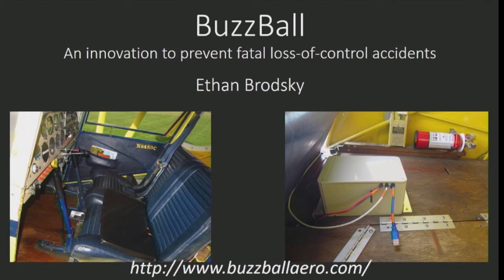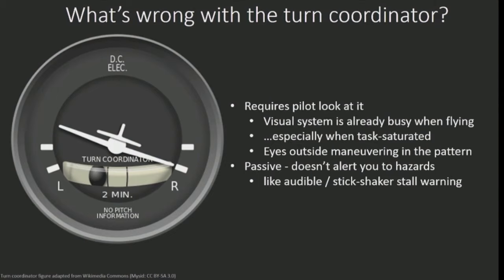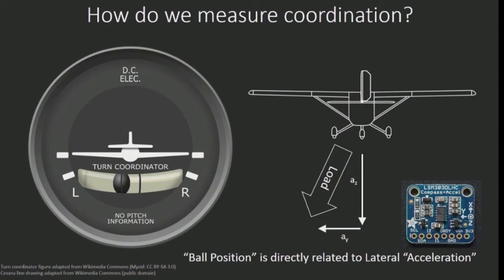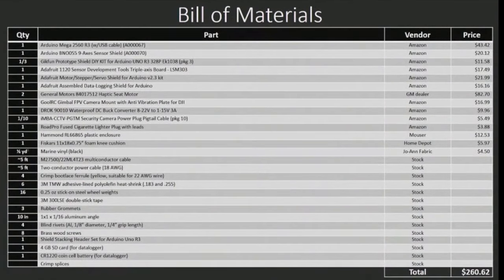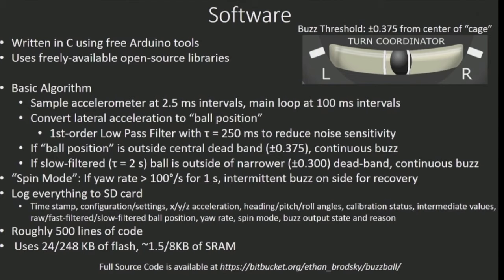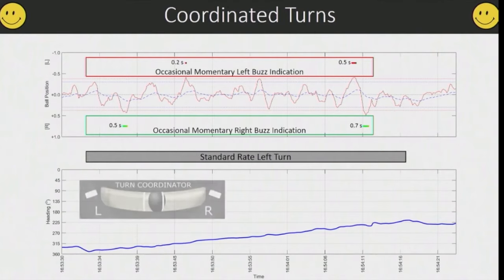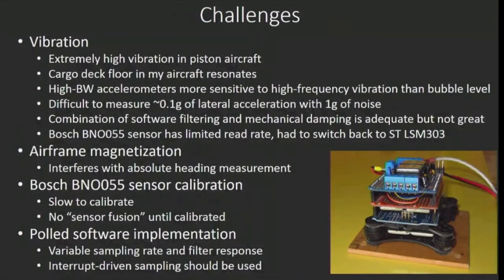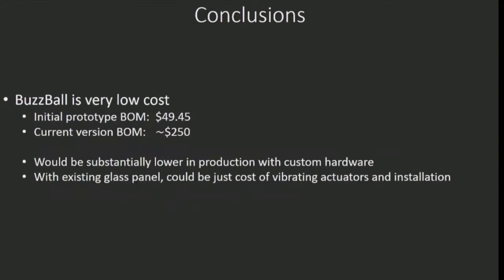Ethan Brodsky on the Buzzball at Airventure 2019.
This clip is from an EAA video, presented in a live video stream on July 23, 2019 at the Theater in the Woods of EAA AirVenture, Oshkosh, WI. Permission to use video granted by Ethan Brodsky and EAA.